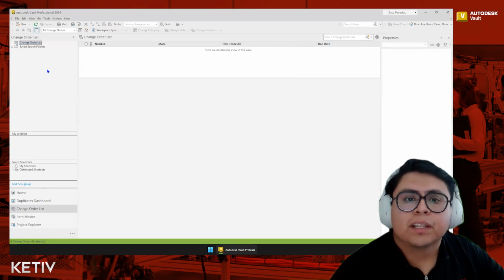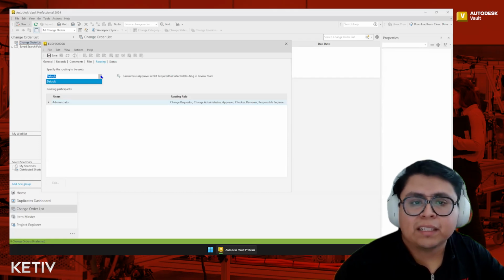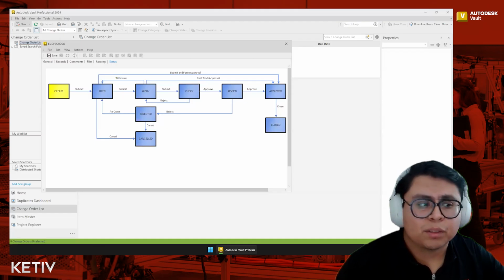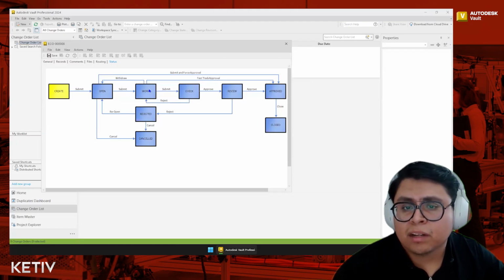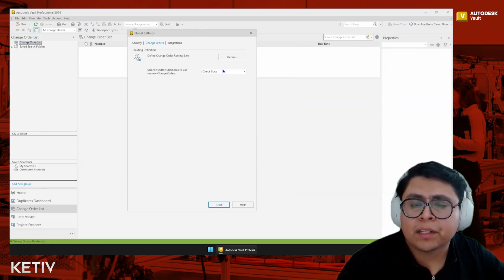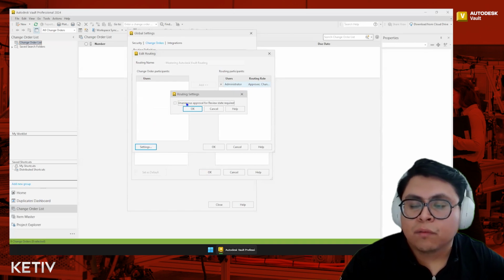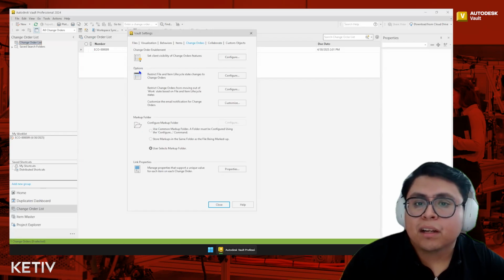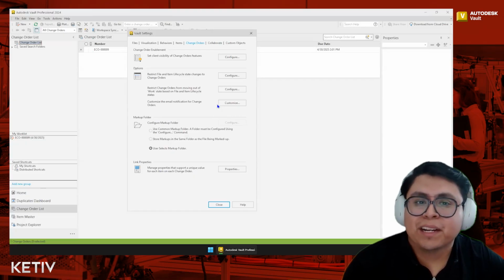How to Configure Change Orders in Autodesk Vault Professional | Full Workflow Setup Guide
Learn how to configure and manage Change Orders in Autodesk Vault Professional. In this step-by-step tutorial, we walk you through setting up change order workflows, roles, routings, and lifecycle integrations to streamline your engineering change process.

You’ll Learn:
- The difference between Standard and Check State workflows in Vault
- How to assign and configure change order roles like Change Administrator, Checker, and Approver
- How to create routing templates and enable lifecycle enforcement
- How to set user permissions, notifications, and automate Vault processes
- Best practices for rolling out change orders across your organization

Video Chapters
0:00 – Introduction: Mastering Autodesk Vault Series
0:25 – Overview: What Are Change Orders?
0:49 – Change Order Workflows & Check State Options
1:54 – Workflow Types and When to Decide
2:56 – Setting Up Properties and General Tab
3:52 – Creating Routings and Templates
5:08 – Key Roles in Change Order Workflow (Admin, Checker, Engineer, Reviewer, Approver)
7:00 – Responsibilities of Each Role
13:03 – Approval Logic: Unanimous vs. First-Approver
14:39 – Creating and Editing Routings
16:04 – Assigning Users and Roles
18:19 – Enabling and Managing Routings
19:19 – Using Routings in Change Orders
20:10 – Switching Workflow Types & What Changes
21:29 – Rolling Out Change Orders: Settings & Adoption
22:14 – Restricting Lifecycle Changes to Change Orders
23:10 – Configuring Lifecycle State Enforcement
24:49 – Customizing Change Order Email Notifications
25:30 – Summary & Support Resources